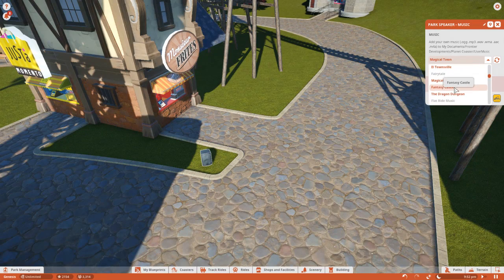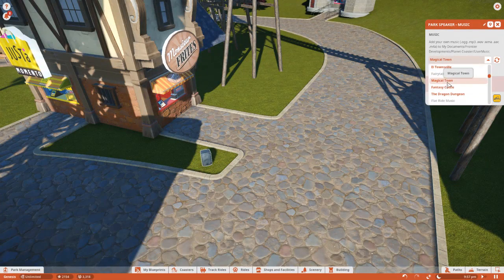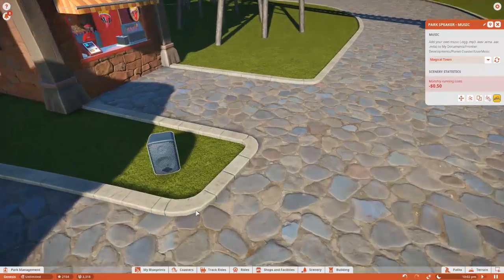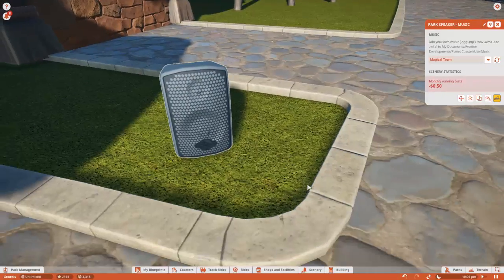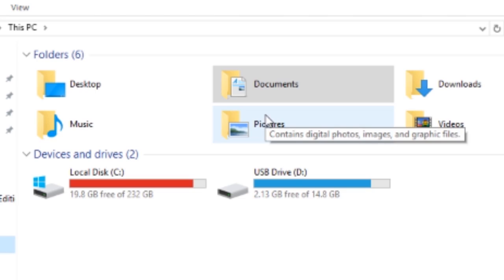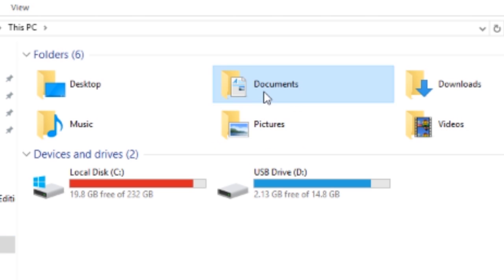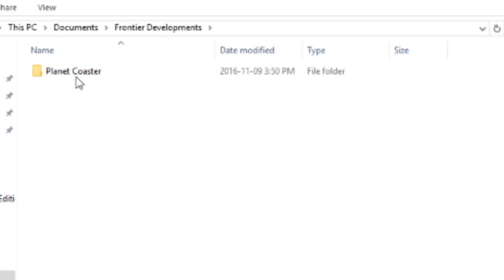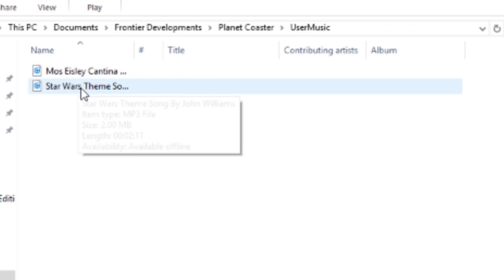Planet Coaster | How to Add Custom Music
A short tutorial on how to add your own music to your planet coaster park.